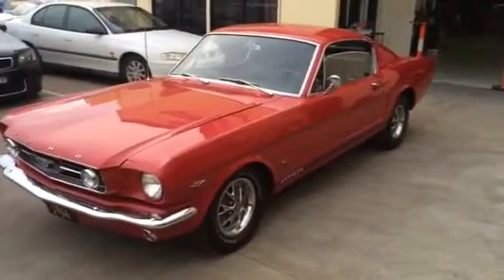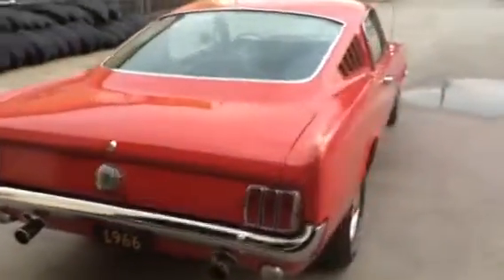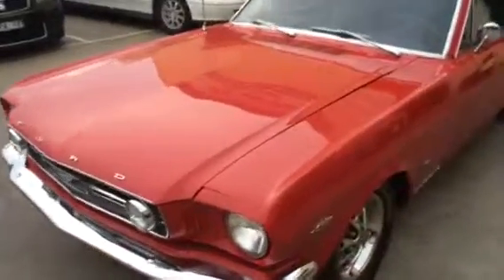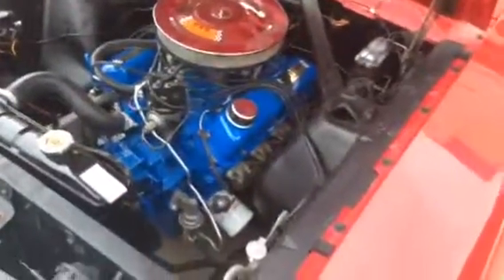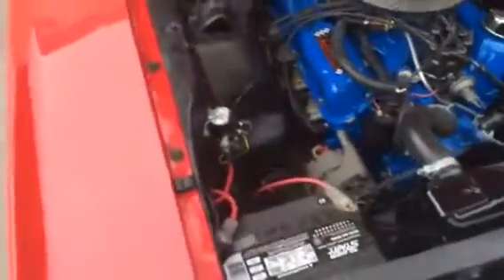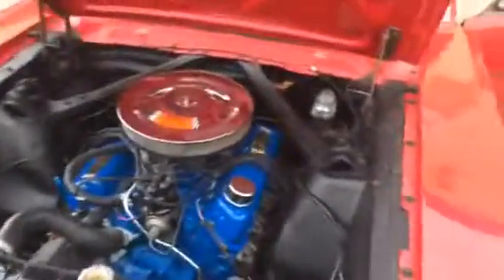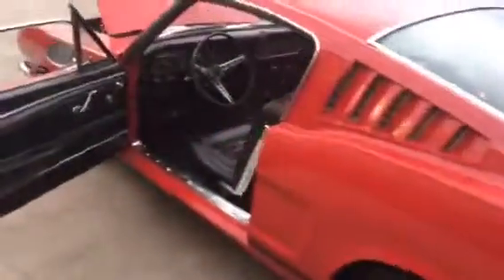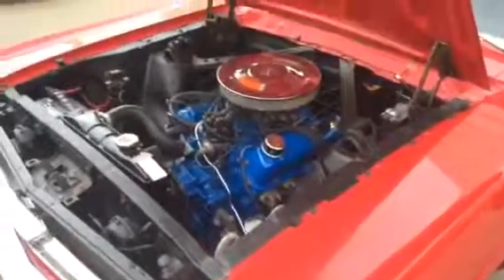Mustang GT fastback 1966